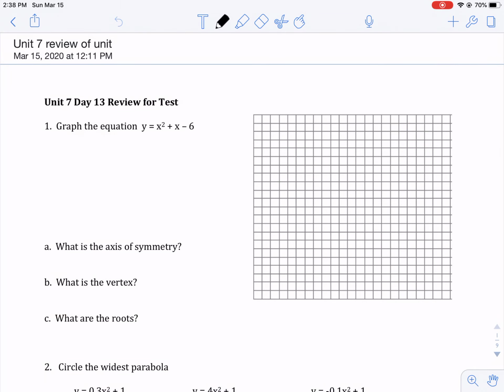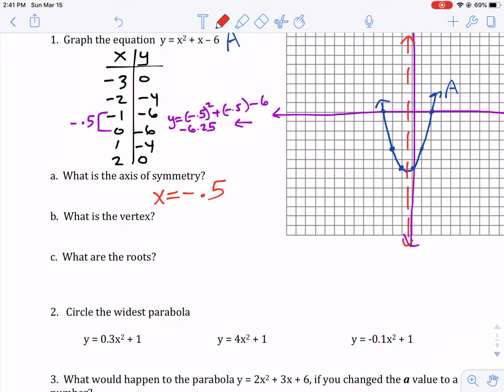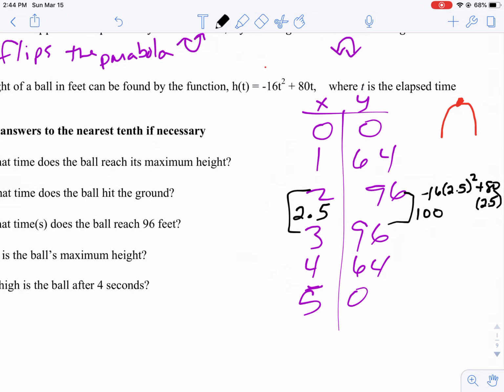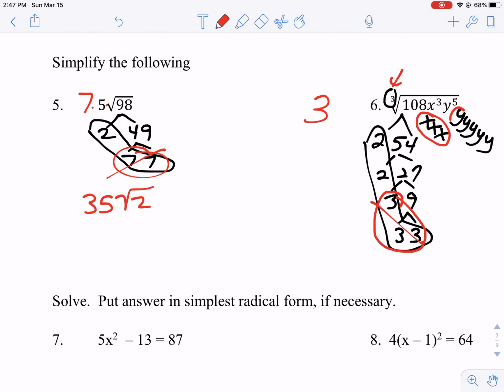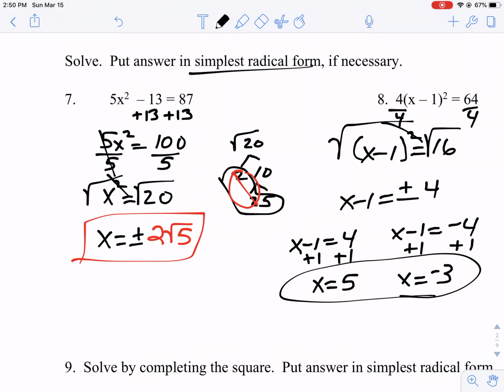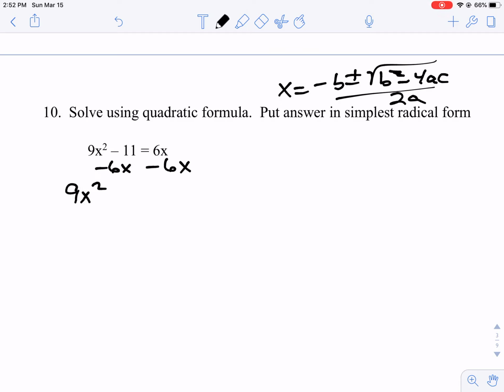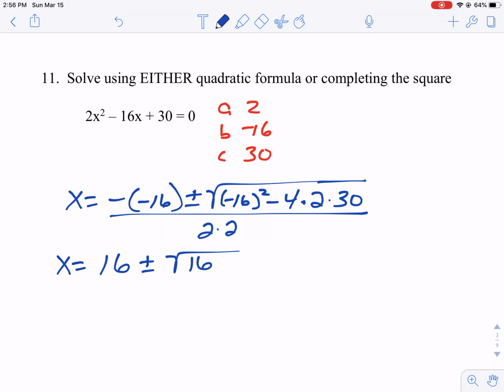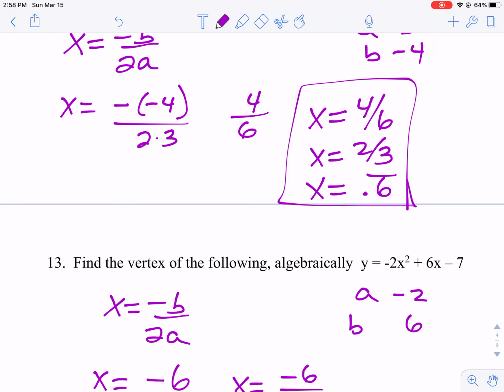Algebra 1 Unit 7 Day 13